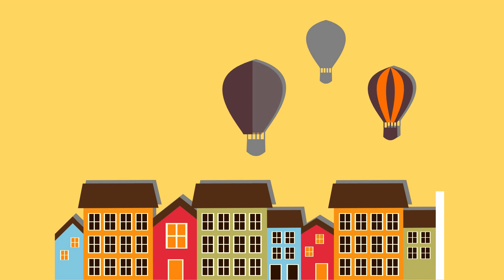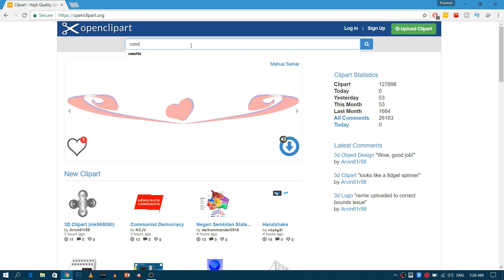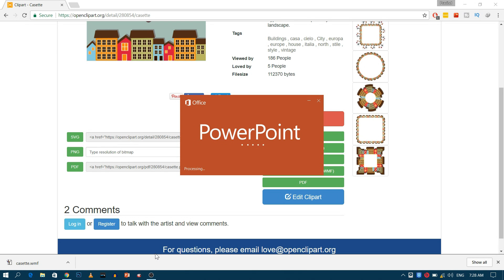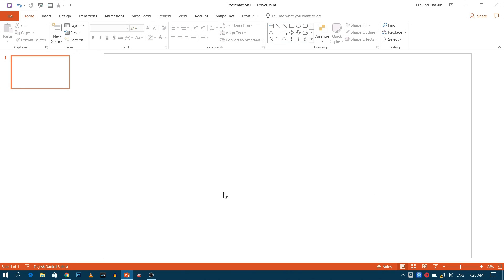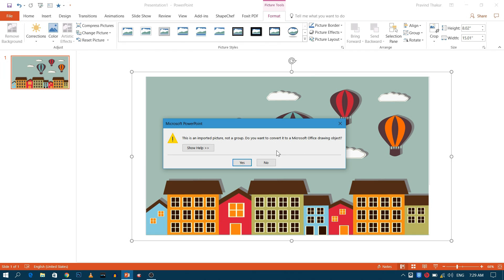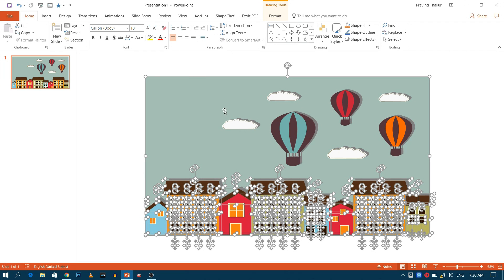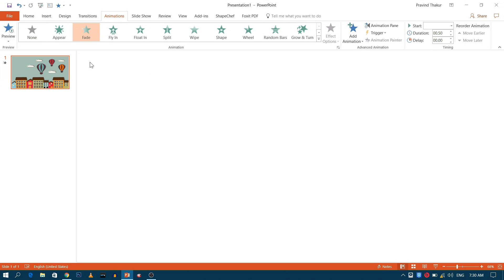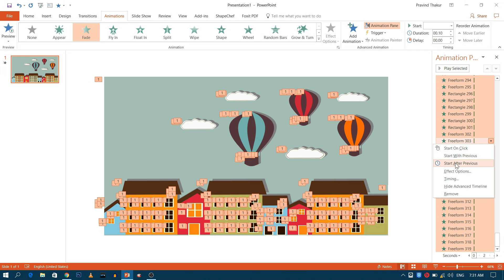PowerPoint Animation - Draw Effect Animation in PowerPoint - PowerPoint Tutorial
Product and Service that I Use on My Channel:
Software Used
Mic Used

Favorite Products

We love to improve and get suggestions.
If you like the video, please "Like," "Favorite," and "Share" it with your friends to show your support on this work.

Song: Rival [Top Shelf Sounds Release]
Artists: Onhar